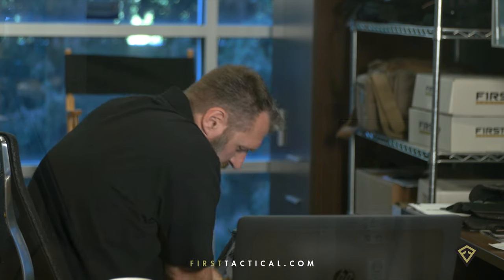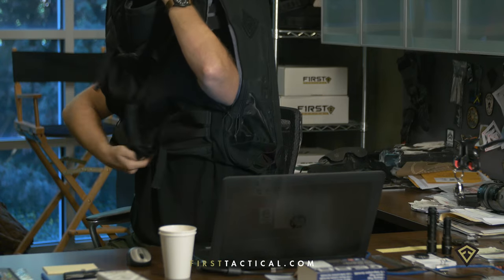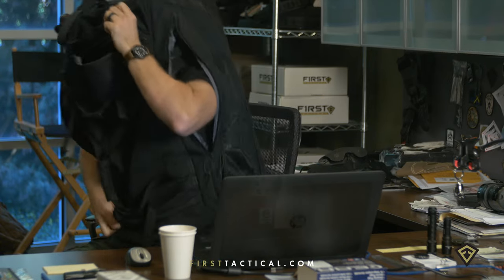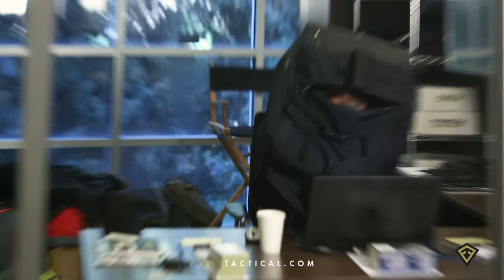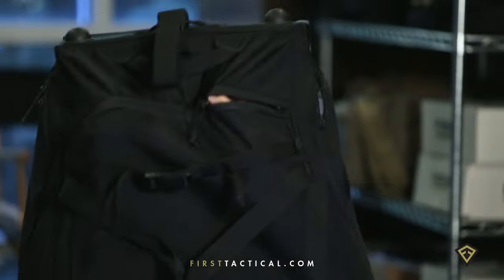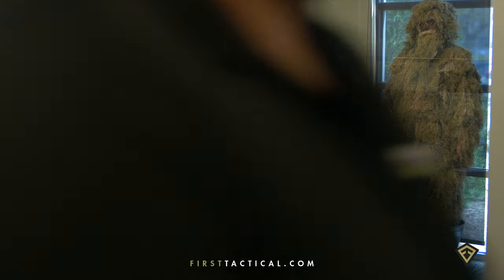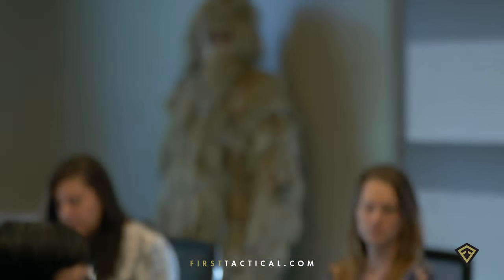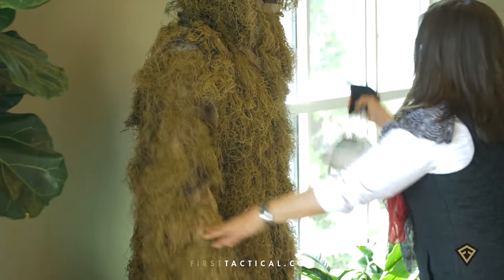Office Camo 2017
Cory Nykoluk details our innovative Office Camouflage.